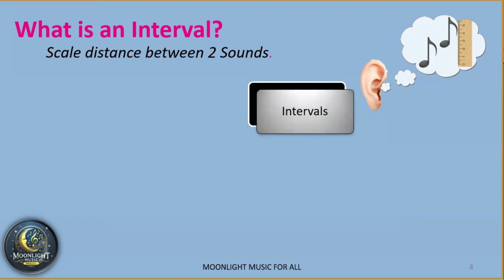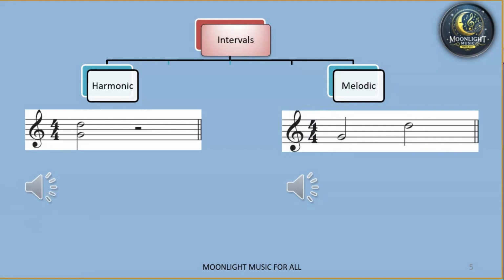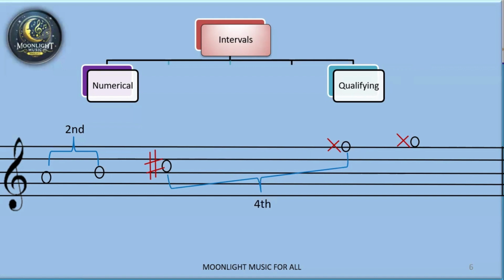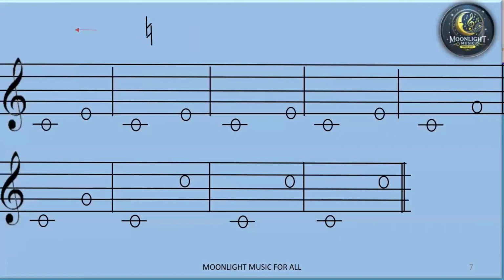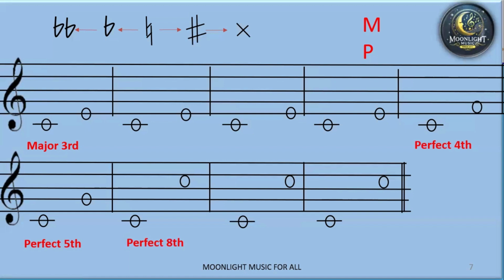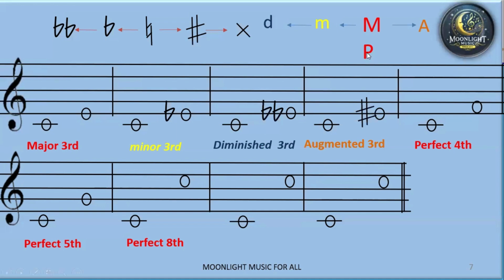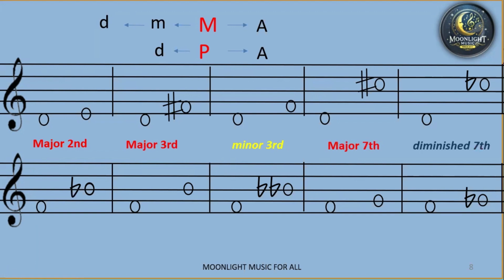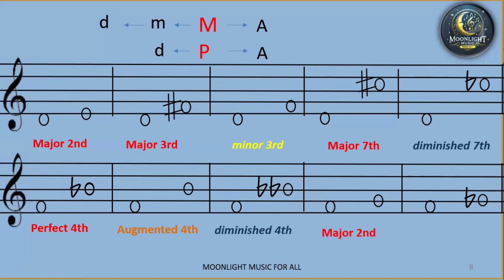GCE O/L Music Theory: How to Name Intervals in Seconds Like a Pro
Name Musical Intervals in Seconds! ⏱

Hello, my dear children! I’m Ms. Moonlight.
Have you ever wondered how to name an interval quickly and easily?
Well, this video is just for you!
iNTRO 00:00
🔹 Learn what an interval is (Hint: It’s not like your school break! 😆)  00:10
🔹 Discover the two ways intervals are written—harmonic & melodic   01:19
🔹 Understand how to name intervals step by step 02:15
🔹 Master Major, Minor, Perfect, Augmented, and Diminished intervals 03:18
🔹 Practice with real examples and test your skills! ✅ 10:07

📌 Try the exercises at the end and drop your answers in the comments! I can’t wait to check them! 💬👇